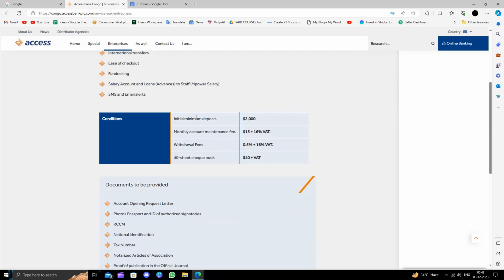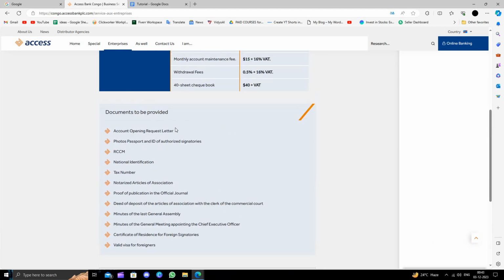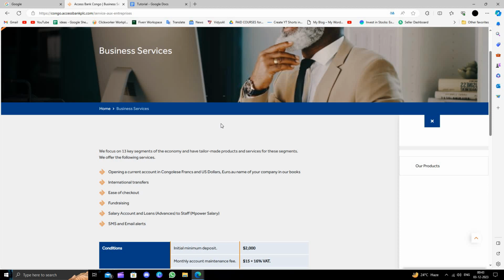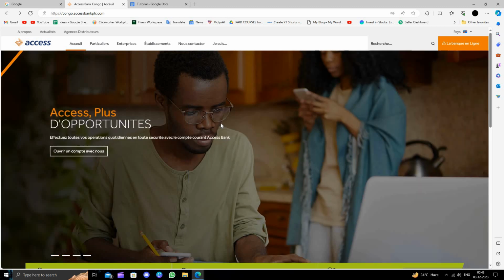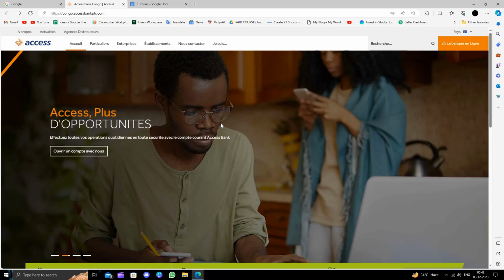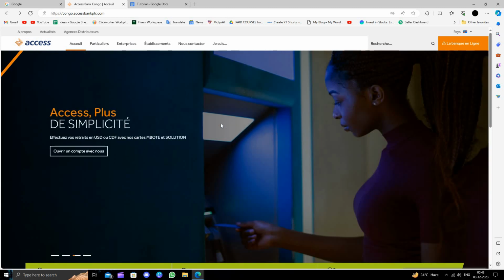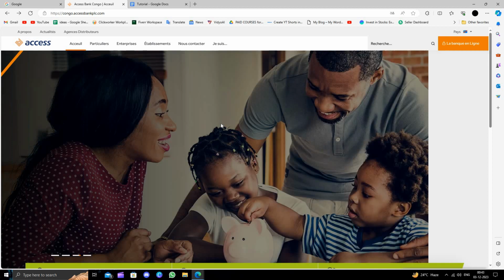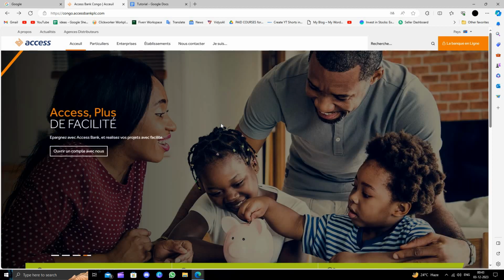How to open a Business Bank account in Democratic